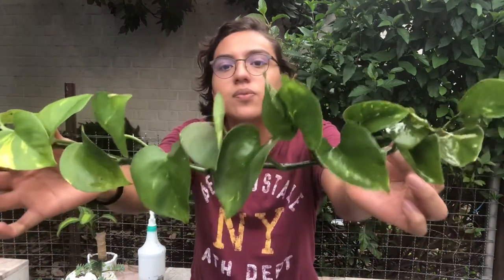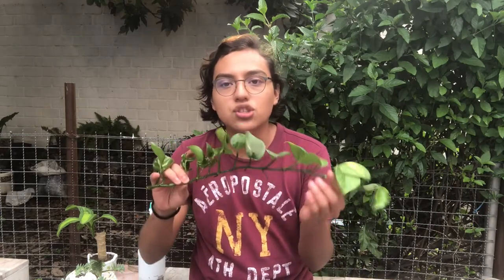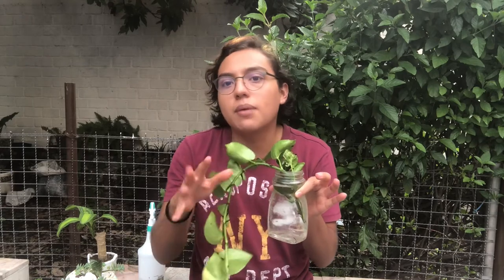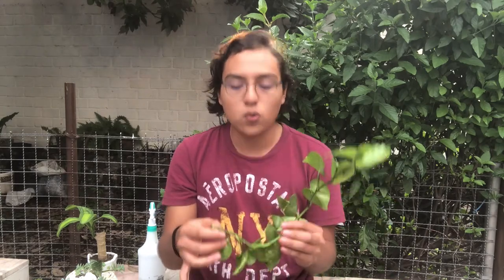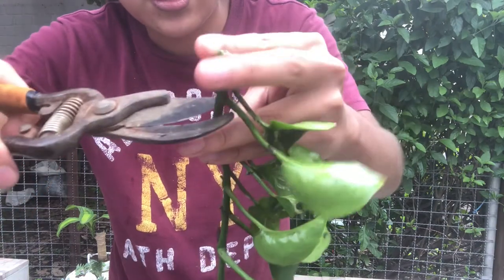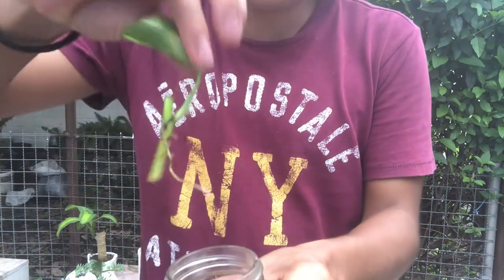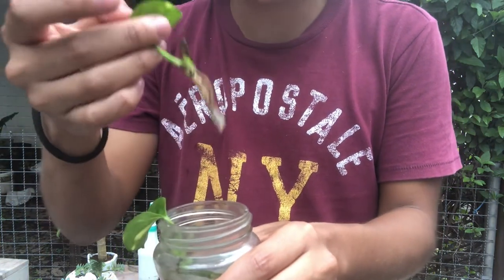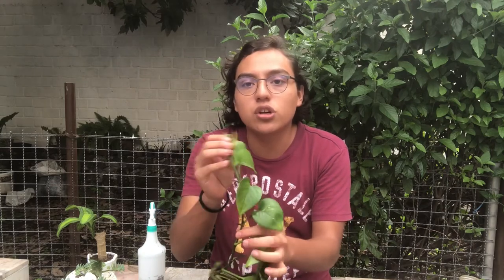Easy Golden Pothos Propagation and FAST